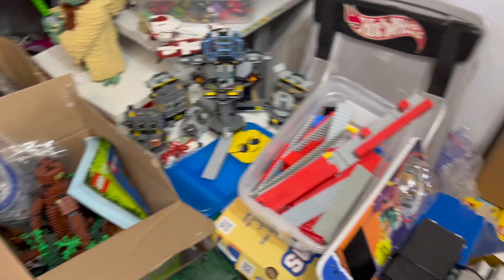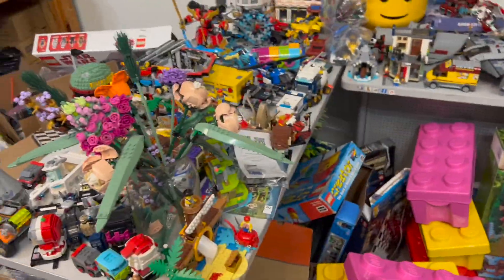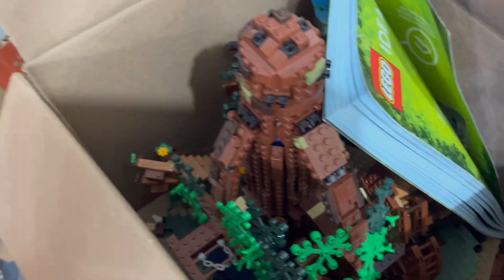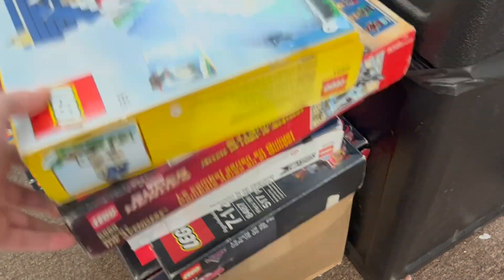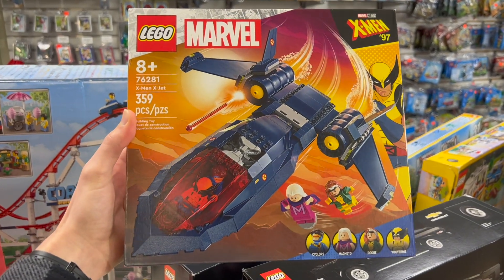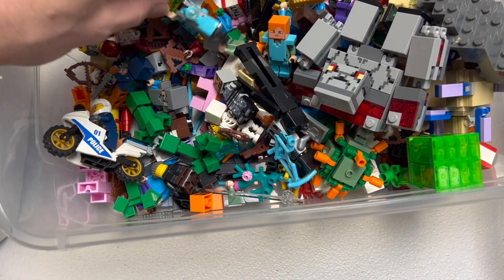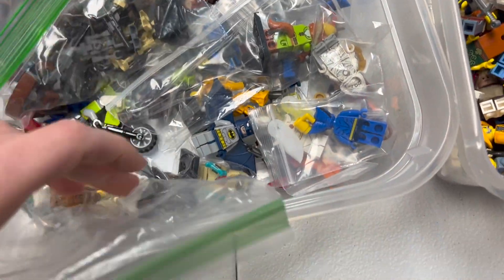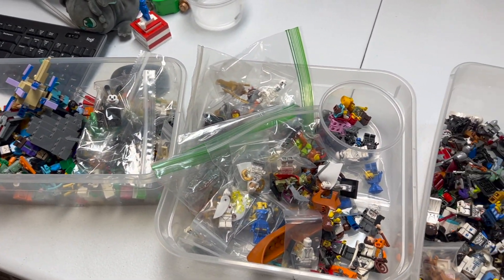Monday Morning HAUL!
Greetings LEGO(R) Fans! Welcome to the weekly haul video! We got a couple cool built sets, a few nice new sealed items like the Eiffel Tower! But we really scored big on the minifigures this weekend with a ton of Star Wars and Minecraft minifigures!